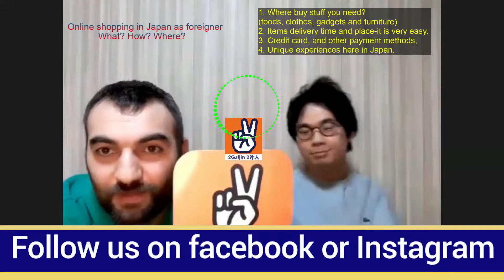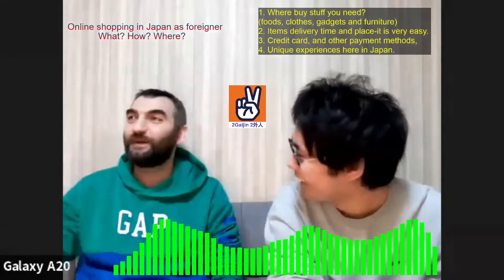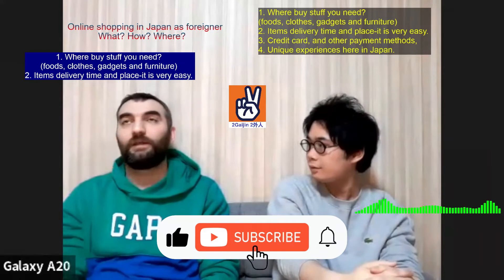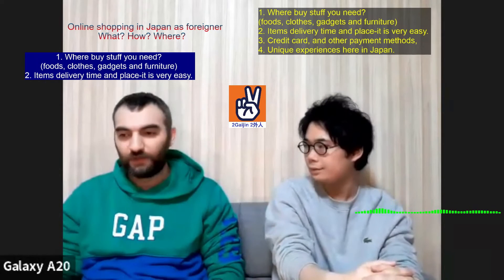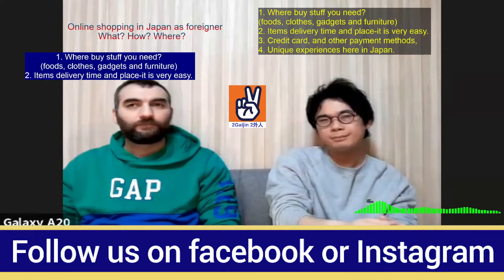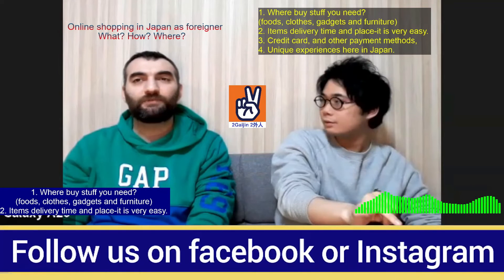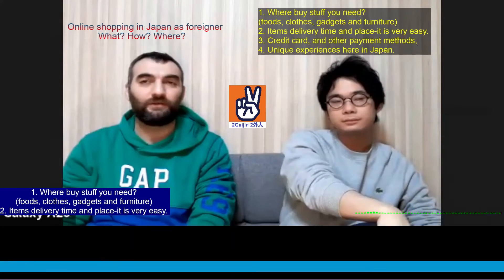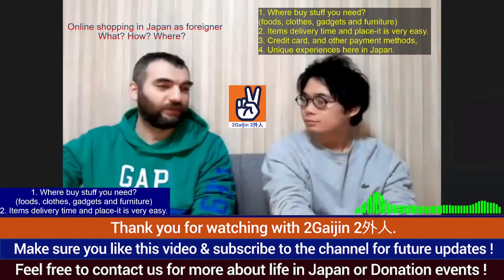Online shopping (ネットショッピング) in Japan as foreigner. What? How? Where?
Live ライブ Online shopping (ネットショッピング) in Japan as foreigner. What? How? Where? Japan 2Gaijin 2外人
1. Where buy stuff you need? (foods, clothes, gadgets and furniture)
2. Items delivery time and place-it is very easy
北海道大学発のスタートアップ企業「2人のガイジン」とともに
中古品を販売することができます
中古品を購入することができます
また、寄付活動で集まった品物や衣類は、海外の困っている人たちに送られます。
日本人と外国人の両方にやさしい